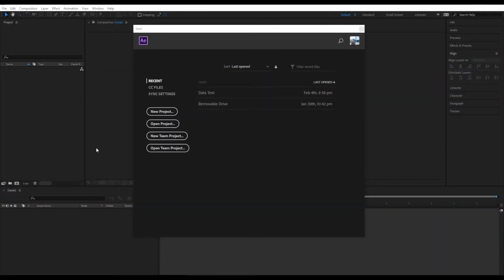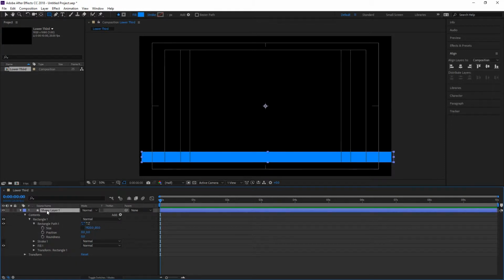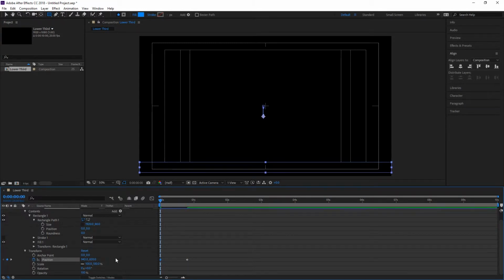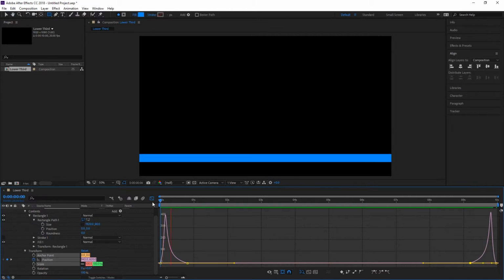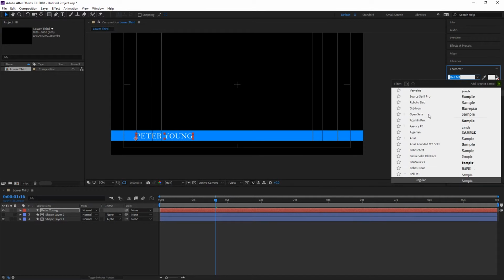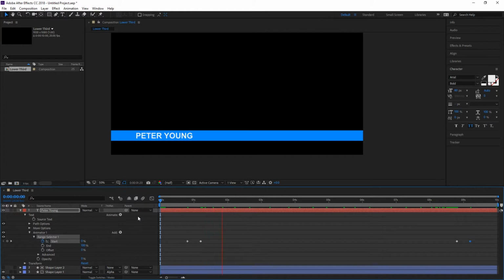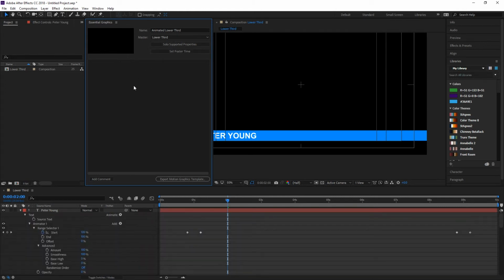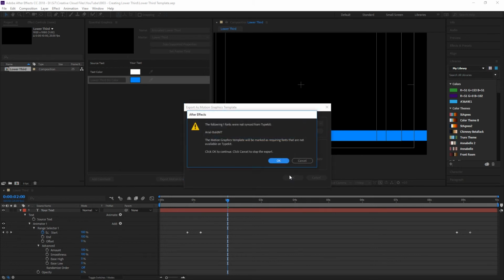How to make a "Lower Third" Template in After Effects in under 10 Minutes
How do you create a simple lower third in After Effects that can be used as a template in Premiere Pro? You can do it in less than 10 minutes and I'll show you how.

With the template we make you'll be able to change the text, the text color and background color of the lower third all within Premiere Pro.

In this video I use After Effects CC 2018 and Premiere Pro CC 2018.

Clicking on these links will not charge you any extra but I will receive a small amount of commission.

** My Equipment  **
My very affordable lighting and backdrop kit
My USB microphone
My brilliant portable audio recorder
My lavalier/lapel Mic
My awesome 2560x1440 monitors
The camera I use is the Sony NEX-5R which unfortunately is no longer sold.
My 18-200mm lens. An APS-C lens that’s a great all-rounder
GorillaPod 3K – really pleased with this kit as it includes the ball mount and spirit level